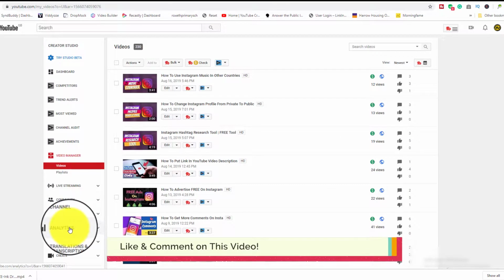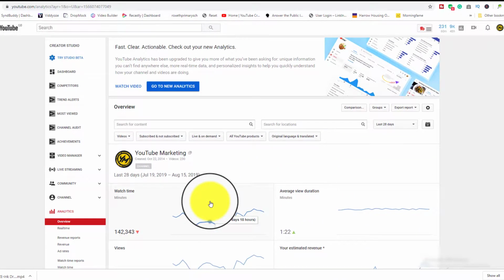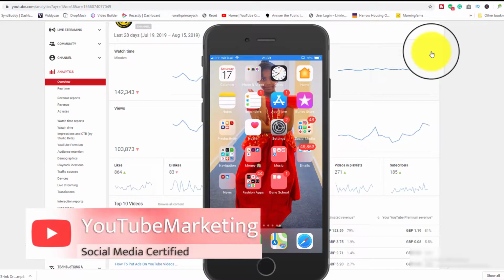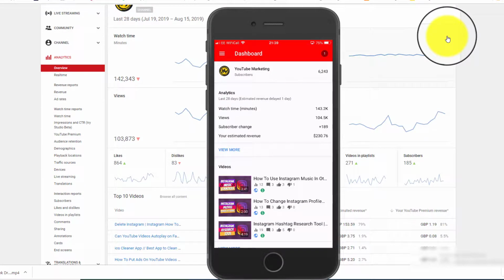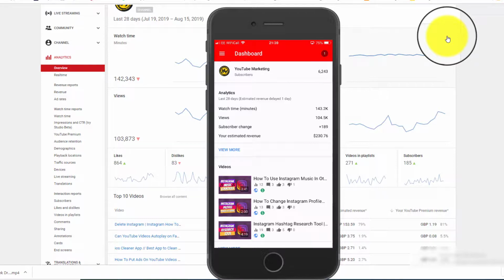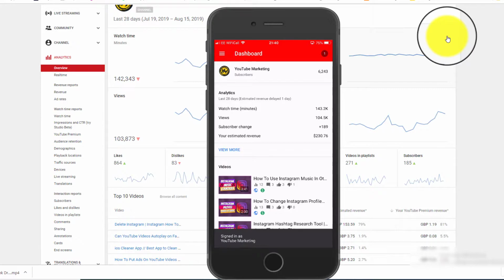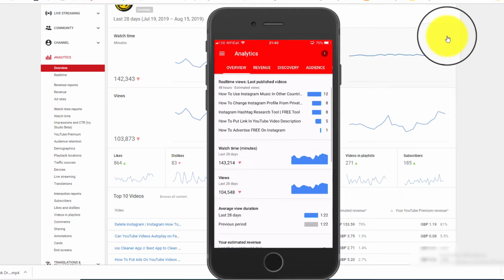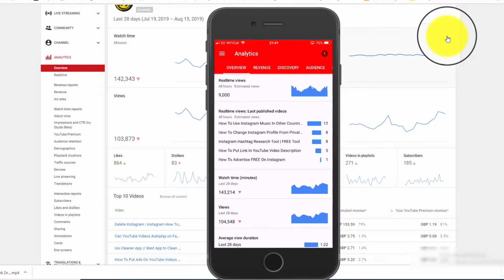How to Get YouTube Analytics On Mobile | Quick & Easy!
How To Get YouTube Analytics On Mobile. Having access to your YouTube analytics on the go is quite useful.
 In this video, I will share with you an app that can do just that and more for you!

My Camera Gears:

Nikon AF-S DX NIKKOR 35mm f/1.8G Lens

Nikon AF-S NIKKOR f/1.8G Lens - 50 mm

Nikon 20050 AF-S DX NIKKOR 55-200 mm

Nikon D3200 Digital SLR Camera